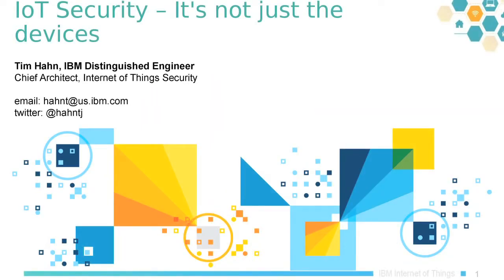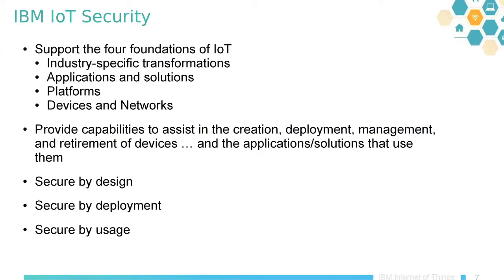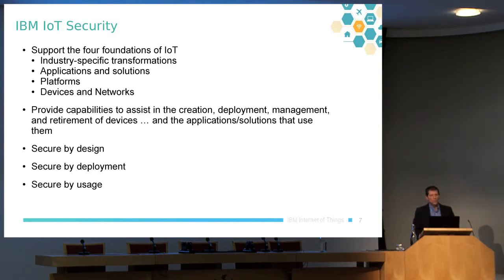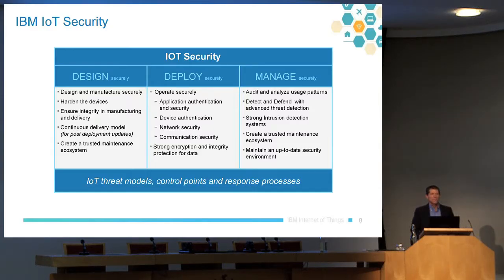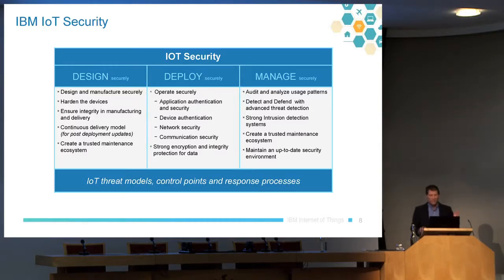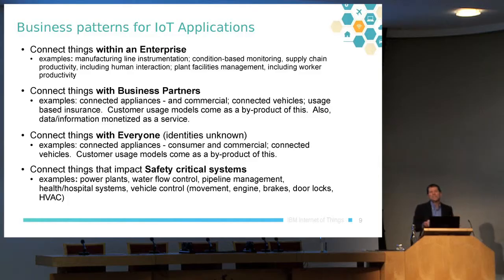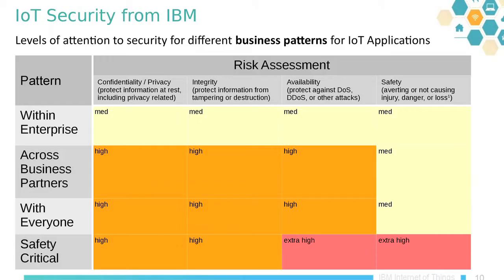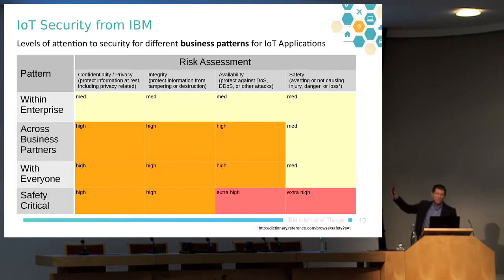IoT Security - it's not just the devices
IBM's Chief Architect for IoT security explains why IoT is distinctly different to what has come before, yet the system security issues are the same.